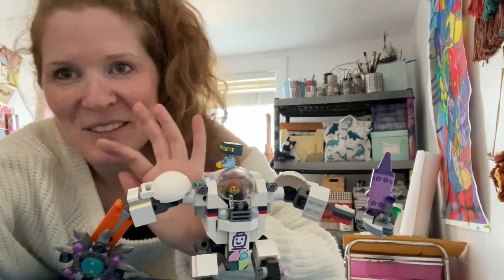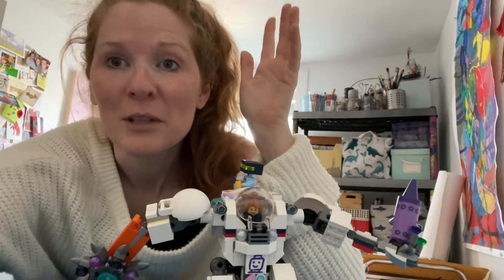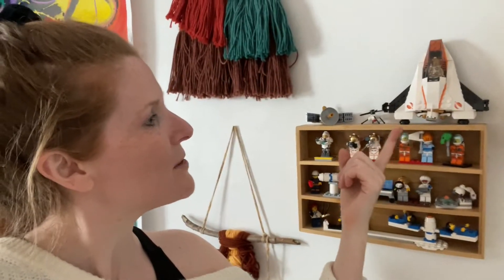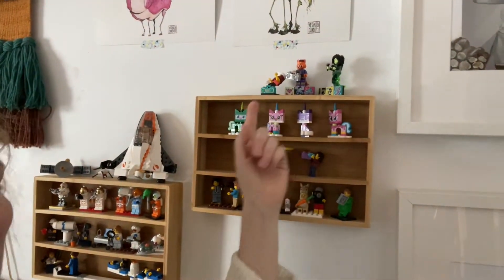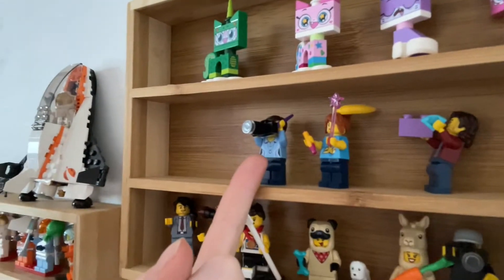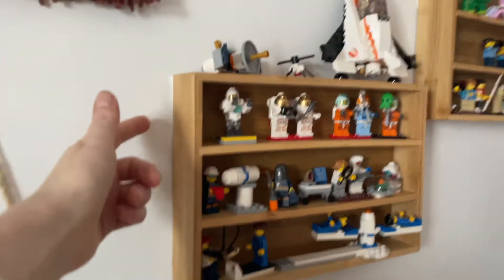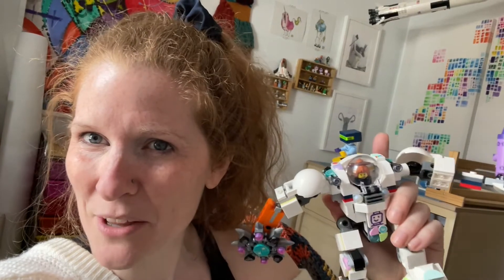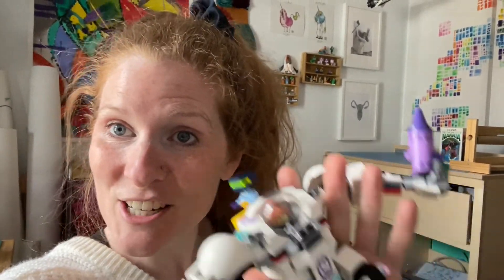GENIUS Lego Mini Fig storage hack (and also yelling)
HEADPHONE WARNING VOLUME DOWN CRAYONS UP!

You guys... so many exciting things are happening. First off, I have sneakily uploaded a HOSTILE CHANNEL TAKEOVER VIDEO so ya better watch this quick before Kevin realizes what I've done.
ALSO check out my sweet sweet minifig storage hack and let me know how the heck i'm supposed to get SpaceMech Brenda on the wall wouldya?? Ideas in the comments pretty please.

It's the best. Big love to Board Productions for making these videos possible and to Epidemic Sounds for the rad tunes.

Ps. Kevin puts this biz in the video descriptions so it's prolly all really good stuff you should deffos look at:

Thanks to Board Productions, who makes things work for all of our livestreams and videos! Get in touch with them if your streams/content need some glam and pizazz (or pizza):